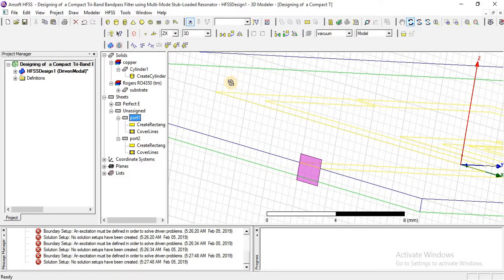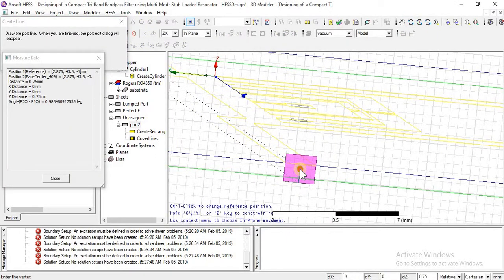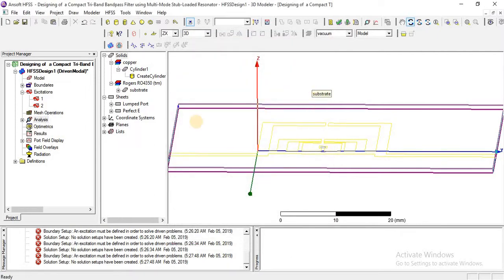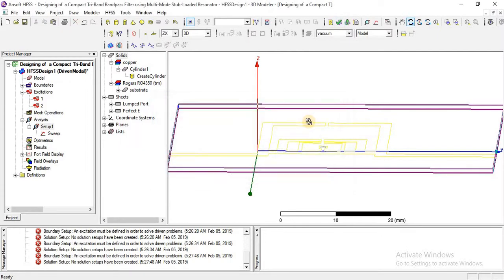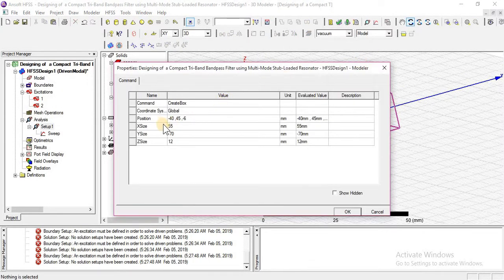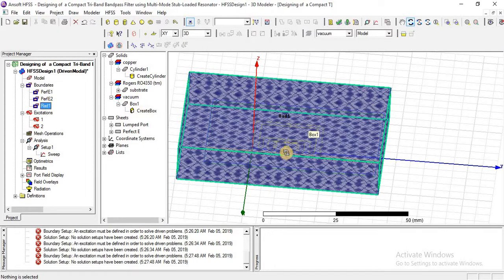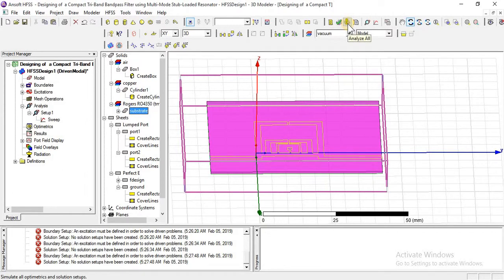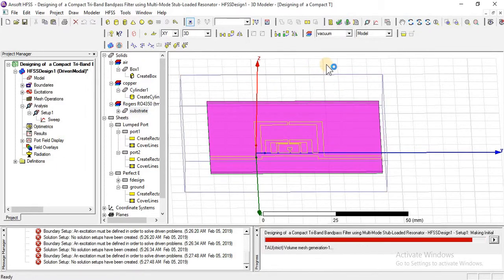Tri band bandpass filter design in hfss | excitation in HFSS. [L-1/p-3] filter design in hfss